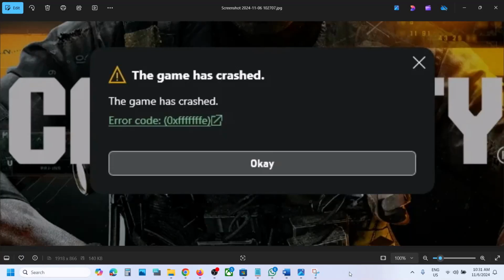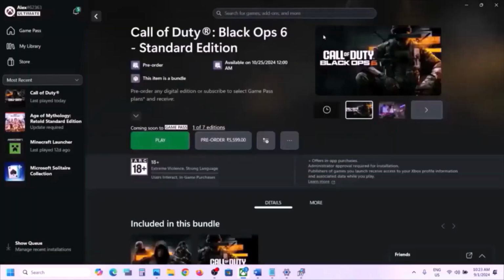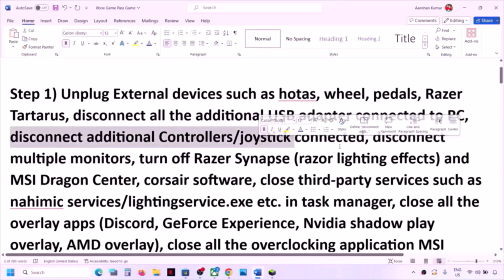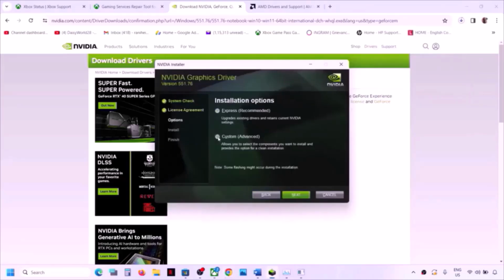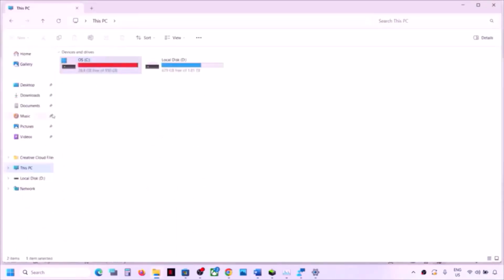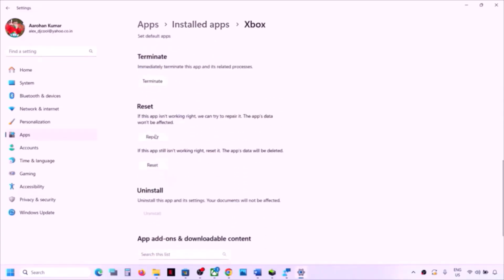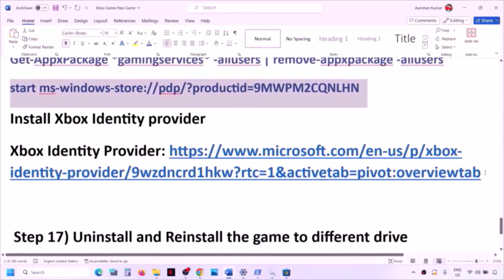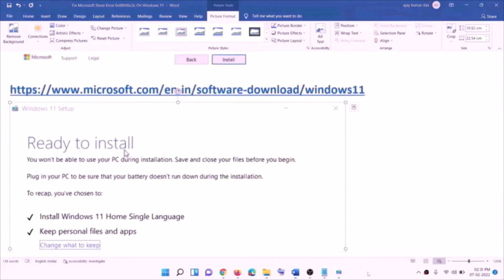Fix COD Black Ops 6 Not Launching Error Code 0xfffffffe The Game Has Crashed On Windows 11/10 PC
How To Fix Call Of Duty Black Ops 6 Not Launching Error Code (0xfffffffe) The Game Has Crashed On Windows 11/10 PC
Uninstall Faceit Anticheat, ReWASD, DS4, Remap Software
Make sure all add Ons related to Black Ops 6 is checked
Modify Installation
Uninstall the game and then install only the base game and then install BO6 from Call of Duty HQ Launcher
Step 8) Delete Microsoft Store Local Cache FilesC:\Users\Username\AppData\Local\Packages\Microsoft.WindowsStore_8wekyb3d8bbwe
IP Helper
Gaming services
Windows Update